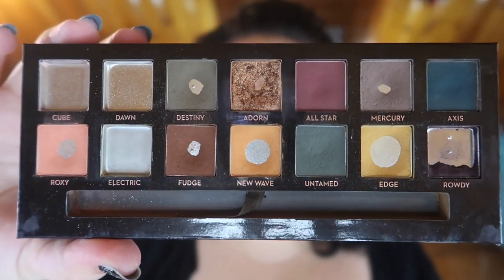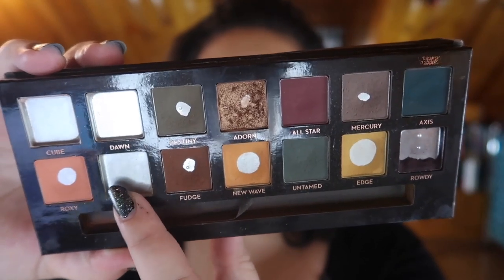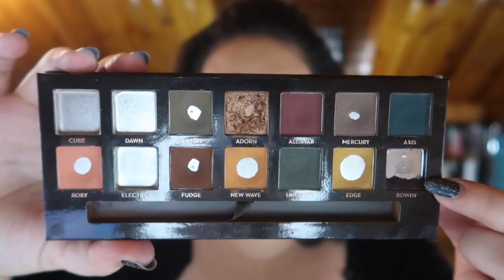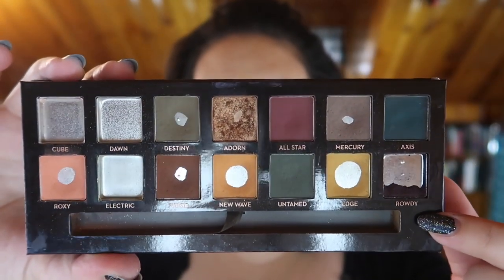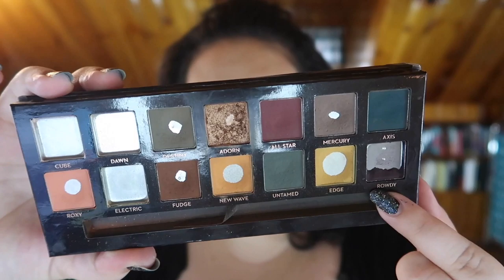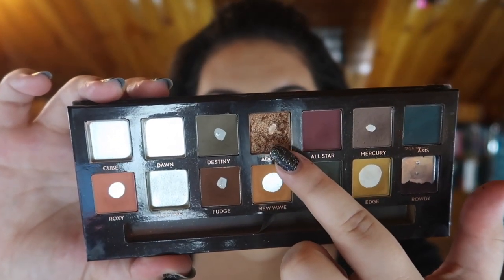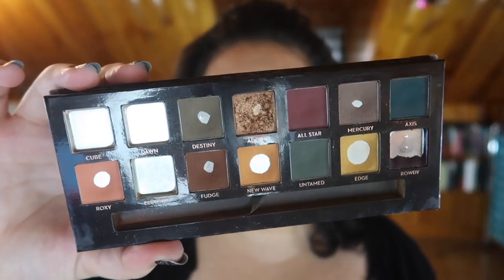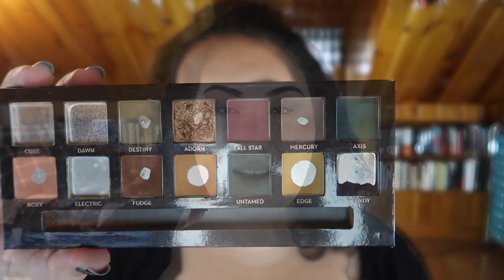Pan That Palette 2019 Update #7 || Panning Subculture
Another update- with some new pan and a whole another shade completely used up!!!

Undertone: Warm/Yellow
Skin Tone: Light/Light Medium
Skin Type: Combination/Dry

♡ SOCIAL MEDIA ♡
❋Pintrest: @Monicaadrianna

Ending card and animations customized using The Youtuber 3.0 Pack by digitalproducts669 🖤